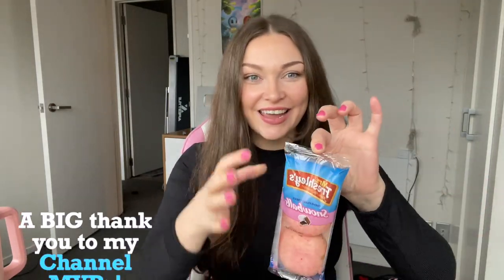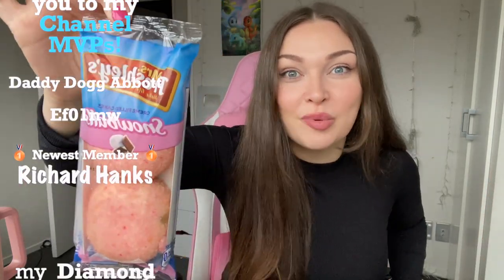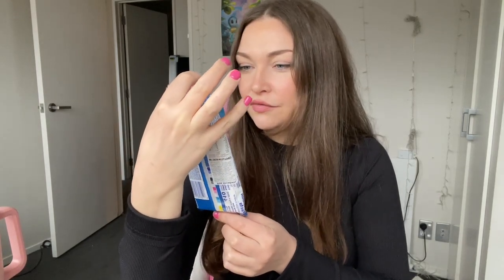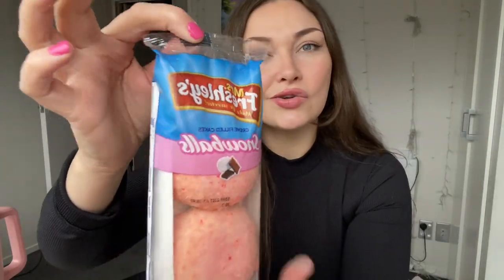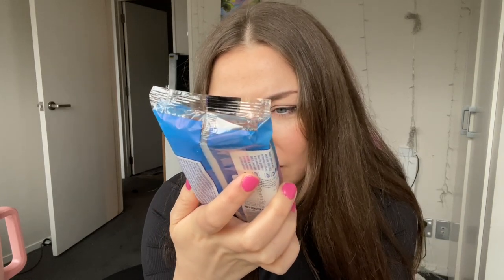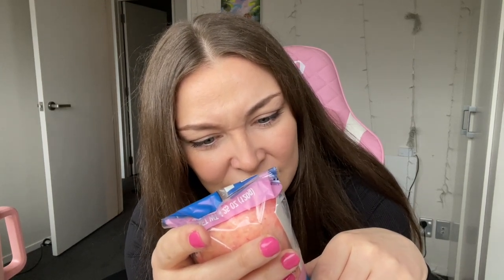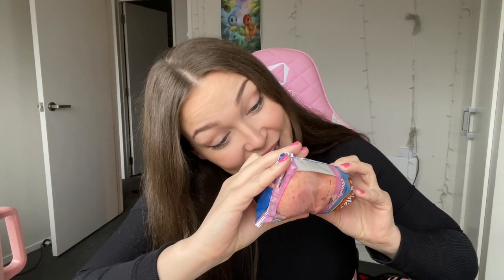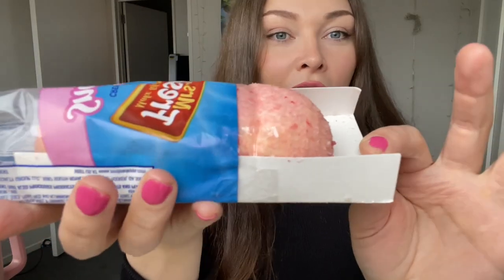New Zealand Girl TRIES AMERICAN SNOWBALLS for the first time!!